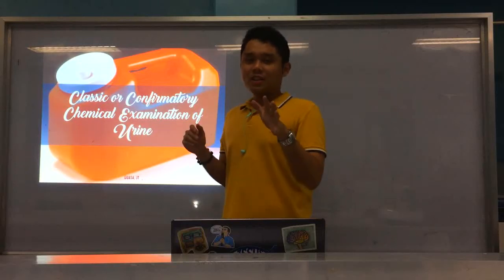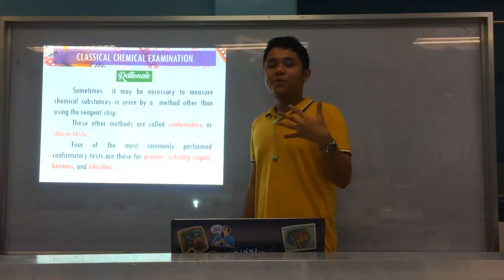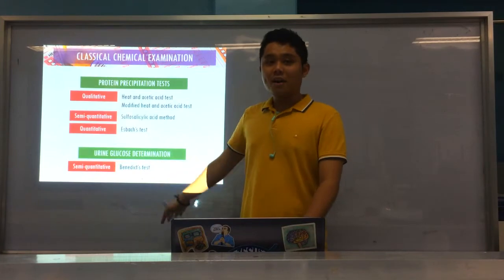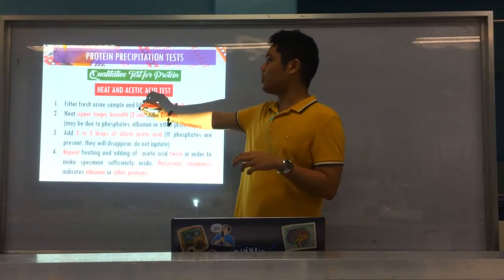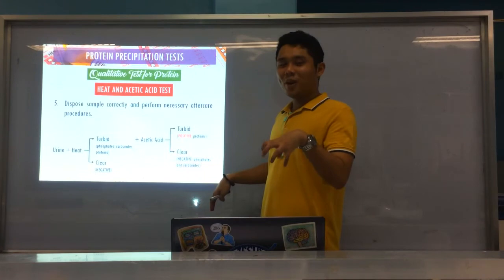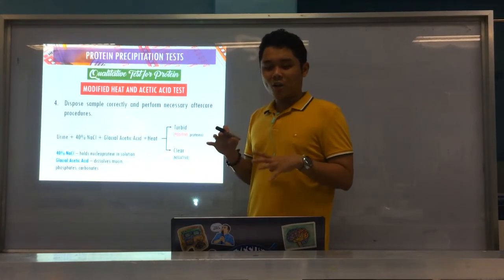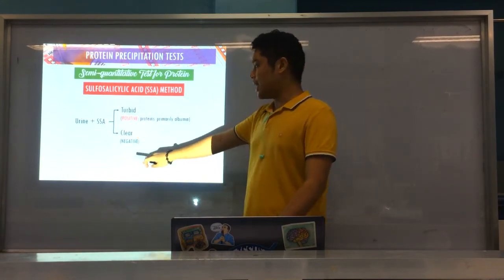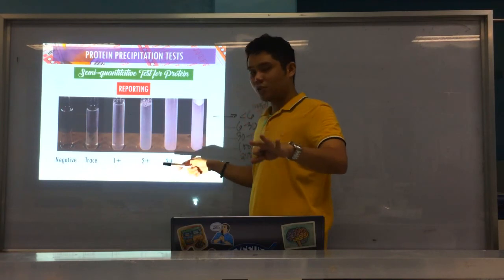MT Pre-Recorded Lectures | MT 35: Classic Chemical Examination of Urine (Part 1)